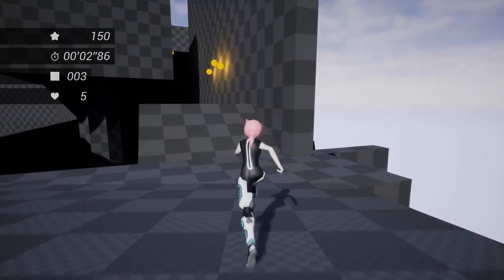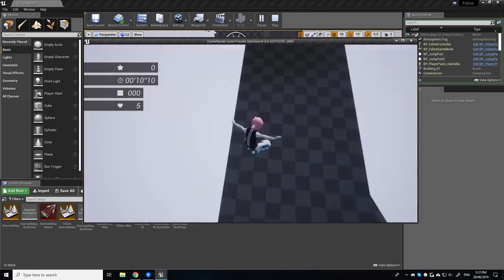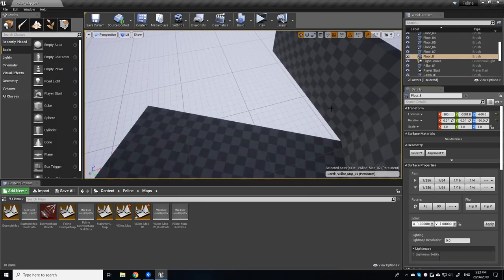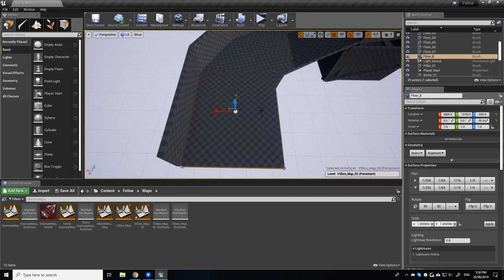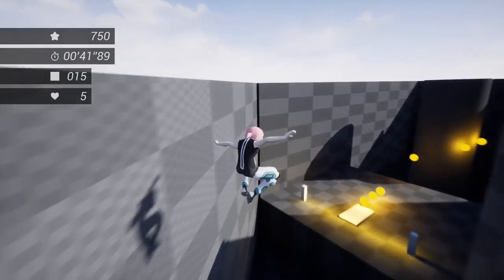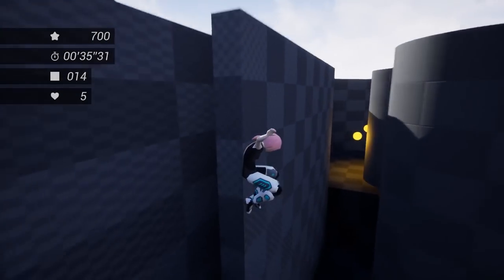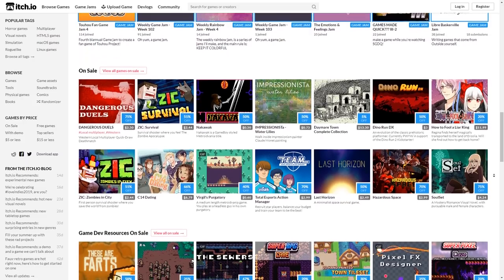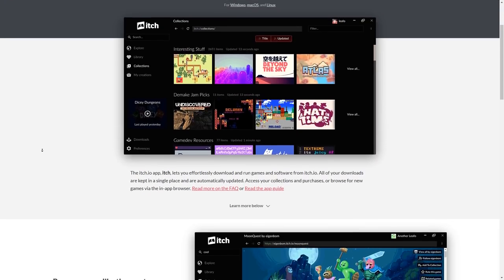New Map, Wall-Run Combos & More! | Project Feline Indie Game Devlog #11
In this devlog episode we will be looking at my approach towards building a new map for my third-person wall-running game, Project: Feline. We will also be looking at some mechanical changes made to the wall-ride, such as the new curve path and combo system, as well as showing off a new website and download page for the game.

Patrons:

meddude
Alekren
Julian
Neko-san
SlateDave
Mitchell Reid
Gustavo Pantoja
Sean Wallace
Maxram0

Game Credits:
1:33) Respawn Entertainment – Titanfall

Art Credits:
10:34) Fan art by planta-man
10:39) Fan art by WICHROM

0:00) Broke For Free – Caught In The Beat
0:34) Fascinating Earthbound Objects – Pangs
2:25) Cutside – Secret Of 3rd Planet
4:48) Anenon – Kosmiche Slop
5:59) Chris Zabriskie – Air Hockey Saloon
10:27) Broke For Free – At The Count